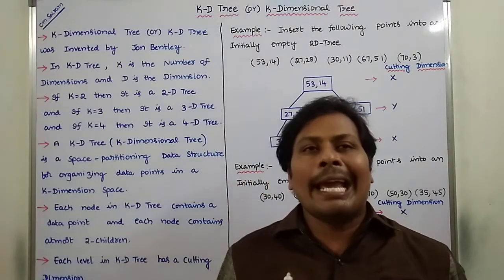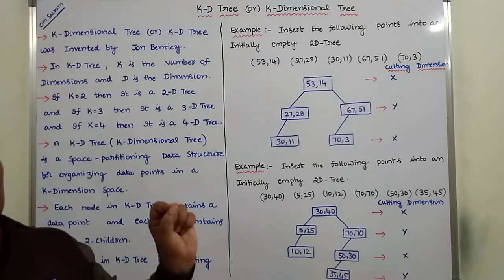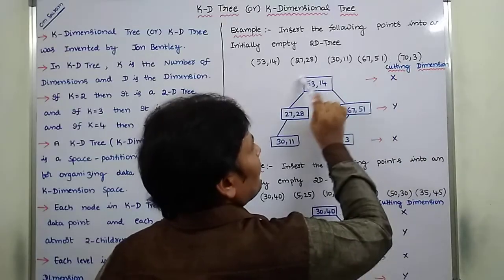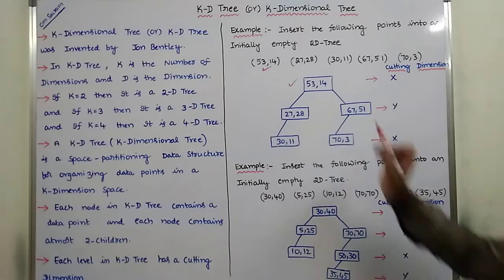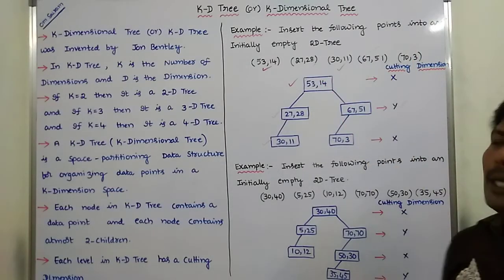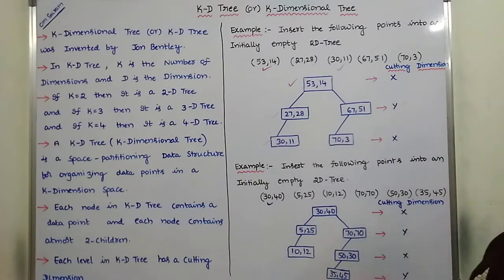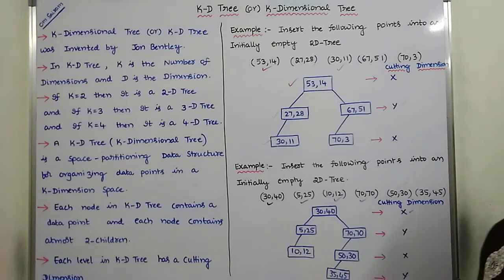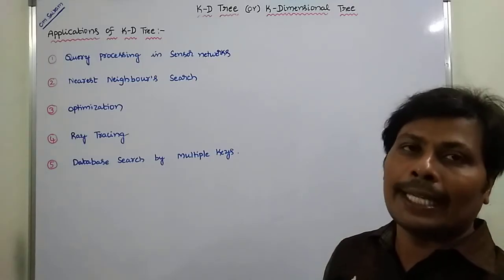K-D TREE | K-DIMENSIONAL TREE | APPLICATIONS OF K-D TREE | EXAMPLES ON 2-D TREE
This video contains a description about
1. Introduction to K-D tree or K-Dimensional Tree.
2. Applications of K-D tree
3. Example problems on 2-D tree